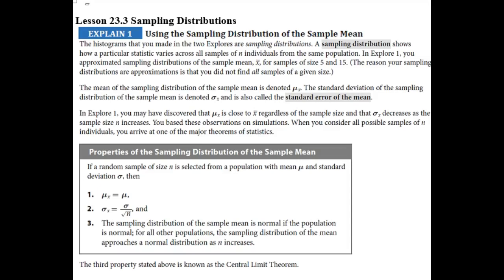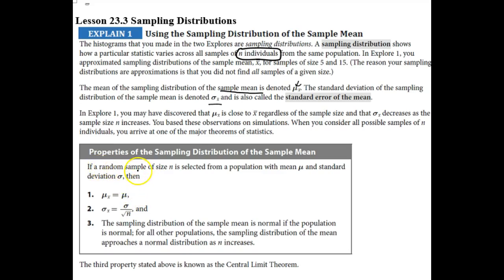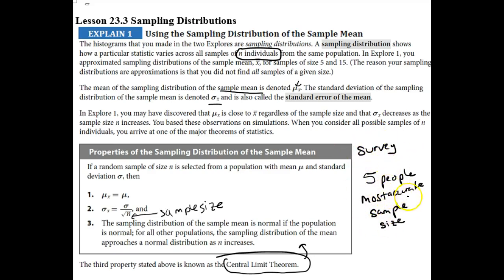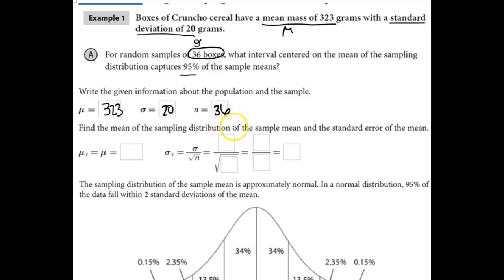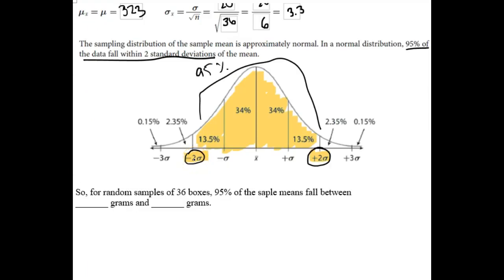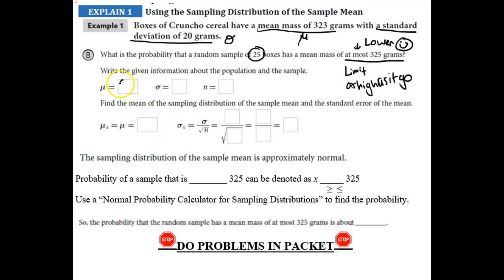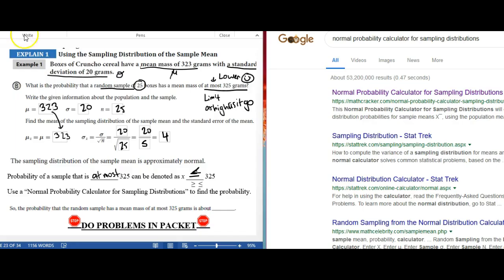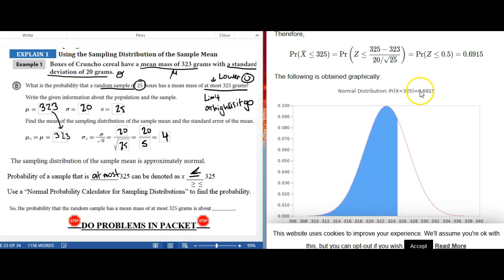Lesson 23.3 Explain 1